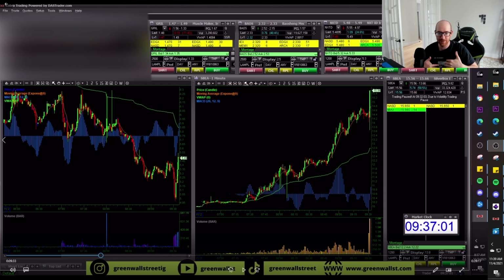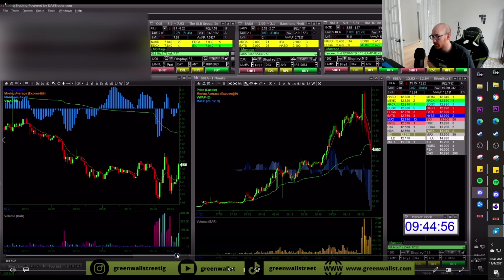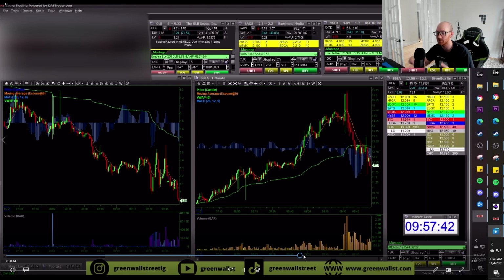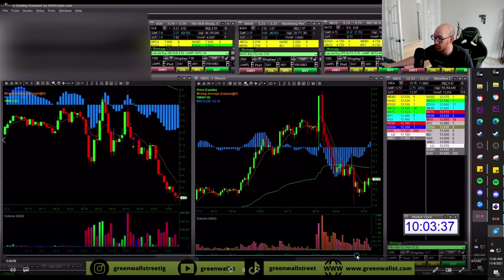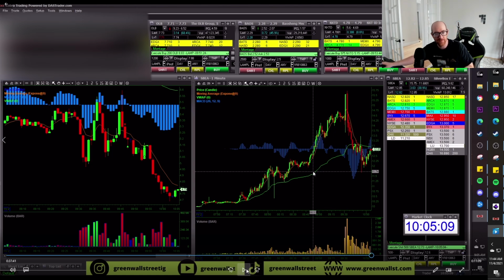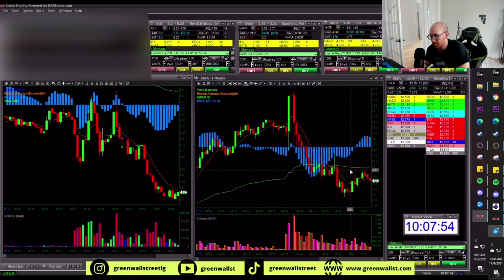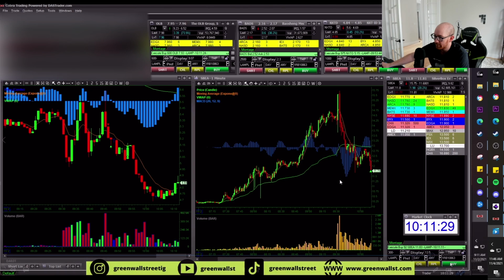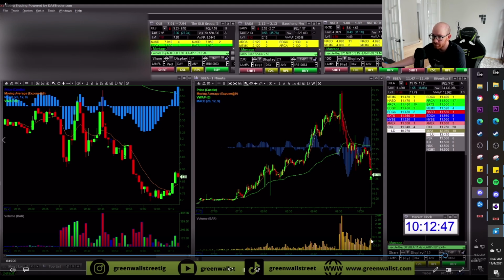I MADE $600 in JUST 10 Minutes | Live Day Trading 💰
Any content posted on this channel and related websites owned by GreenWallSt, LLC is for educational purposes only and DOES NOT constitute financial or investment advice, or professional advice of any kind. You should always do your own thorough research before making any investment decisions and consult a Certified Public Accountant or accredited professional.

Trading is a high risk activity and can result in the total loss of your investment. Any trade or investment is at your own risk. GreenWallSt may use testimonials or descriptions of past performance, but such items are not indicative of future results or performance, or any representation, warranty or guarantee that any result will be obtained by you. Your results may differ materially from those expressed or utilized by GreenWallSt.